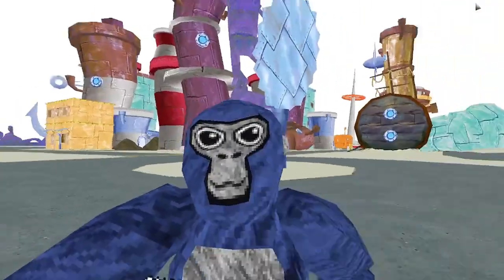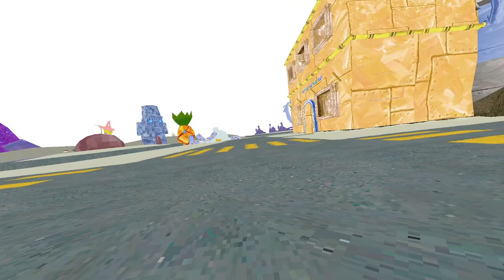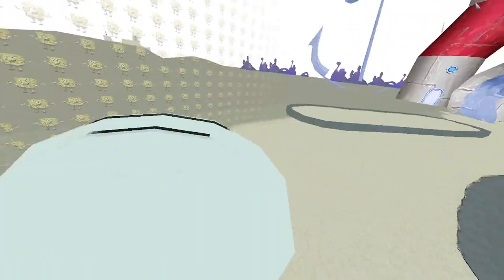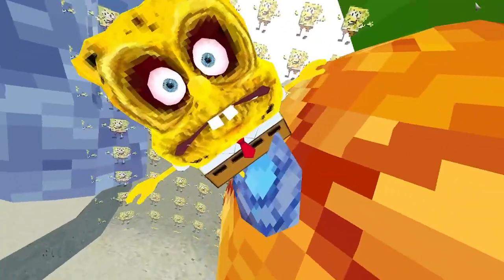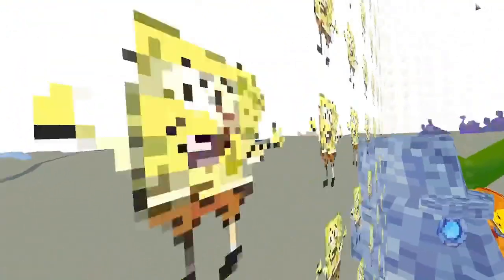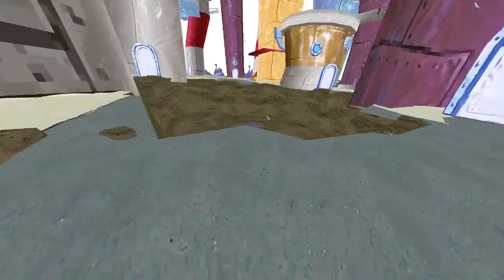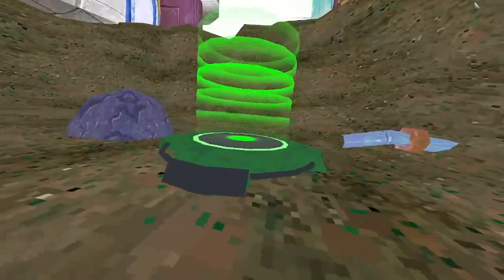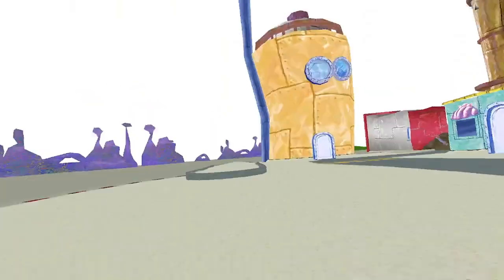GORILLA TAG ADDED BIKINI BOTTOM? (Gorilla Tag VR)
today im going into bikini bottom
 links:

DISCORD *IF UR SUBBED PROVE IT IN THE DISCORD FOR A CHANCE TO WIN 1K SHINY ROCKS*